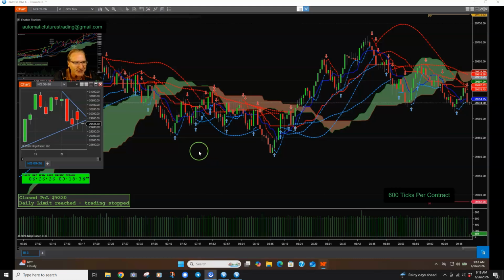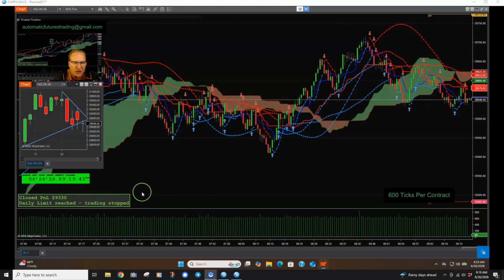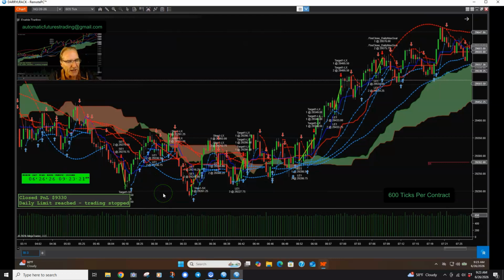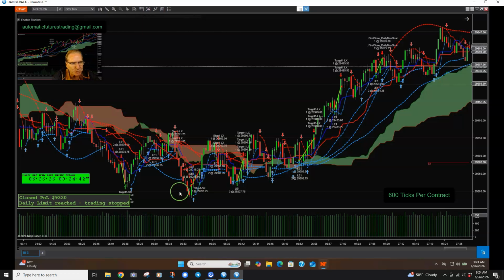NQ 06-26 Day Trading 600 Ticks Per Contract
NQ Automatic Algorithmic Futures Strategy Trading.